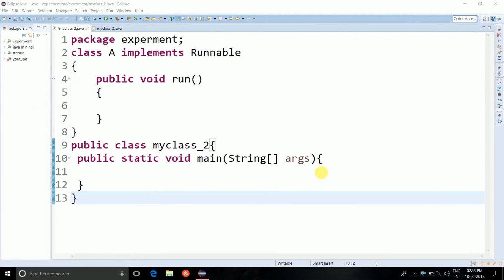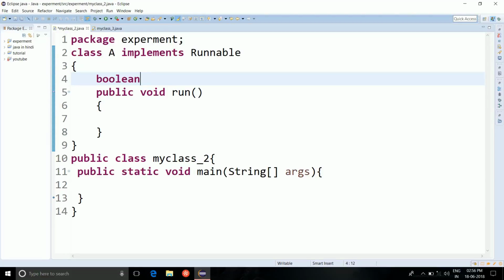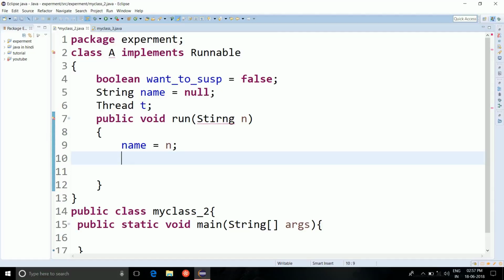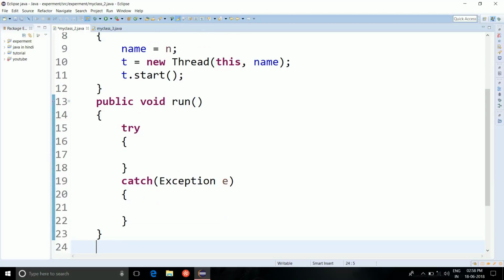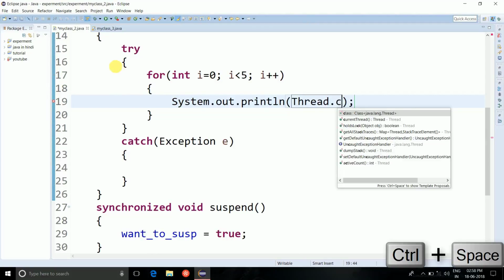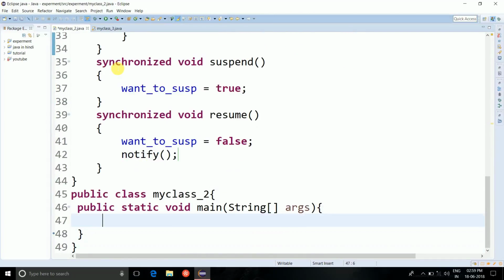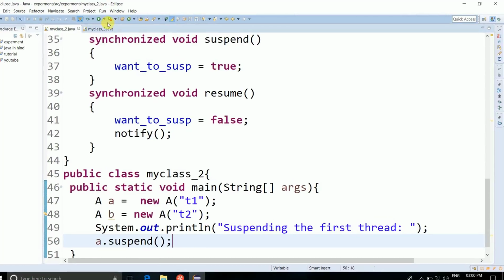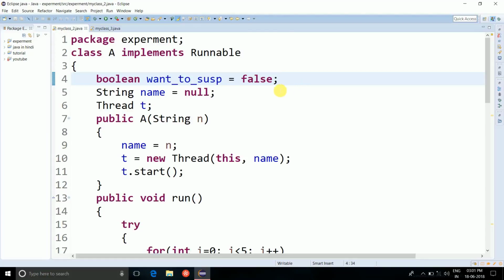Suspending And Resuming a Thread in JAVA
hey guys. it's dev joshi this time with suspending and resuming a thread in java.
it's good if we're connected on social medias:-